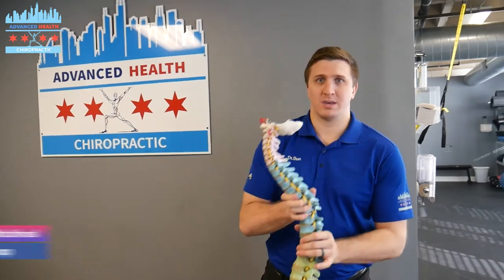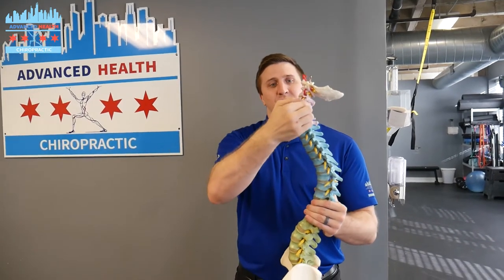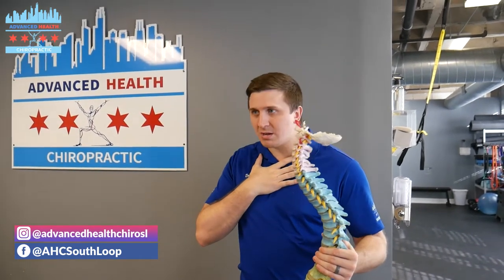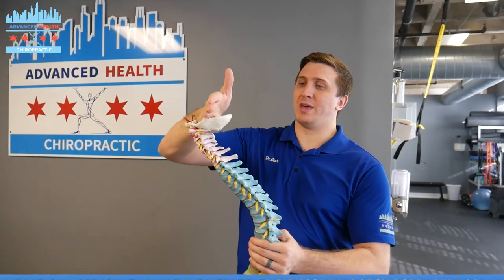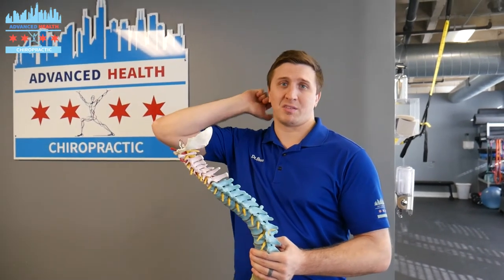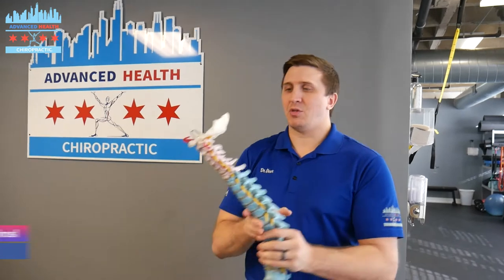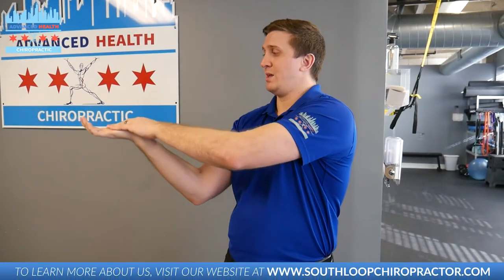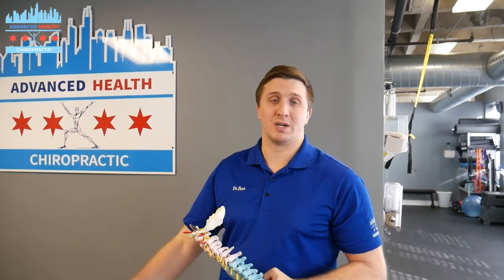Tech Neck | Upper-Crossed Syndrome